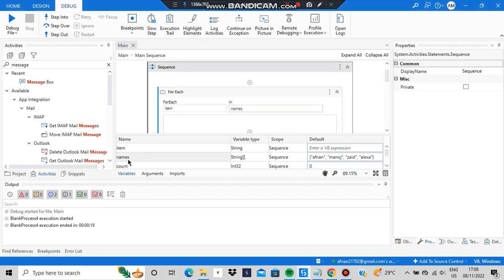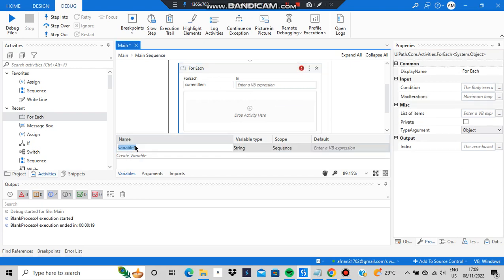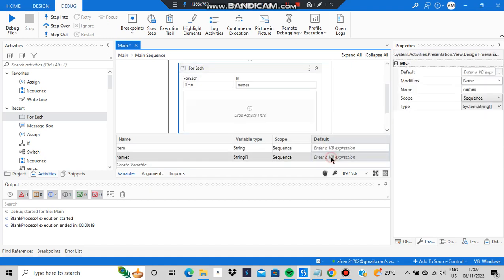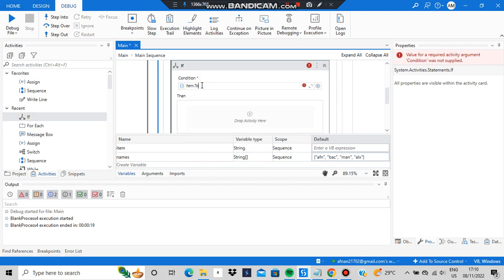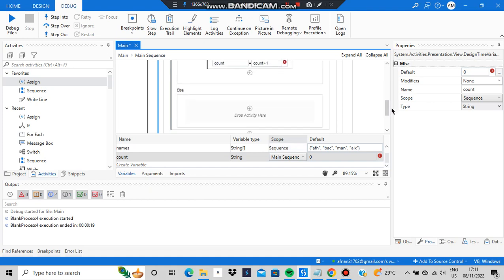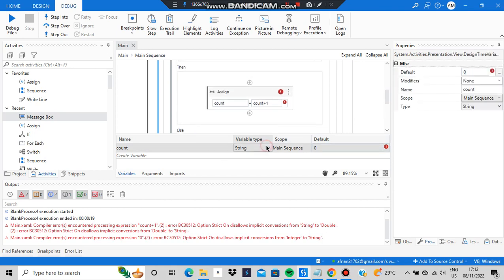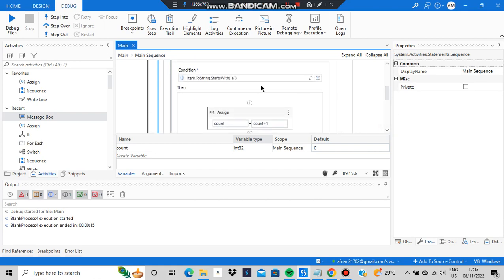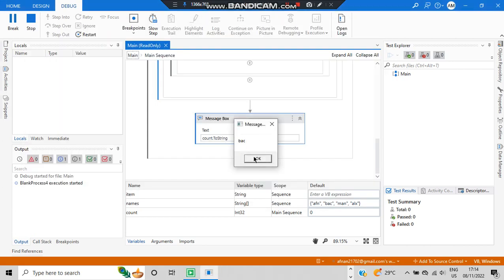RPA 18CS745 Starting with letter 'a' Tutorial Robotic Process and Automation VTU 7th SEM CSE/ISE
Never Miss the Most Expected Questions from Robotic Process and Automation . In this video, learn Trends and Patterns seen in the Previous Year VTU exam papers. Selected PYQs 🎯 With Best Shortcuts | Robotic Process and Automation | Most Expected Questions with Solutions PDF | Afnan Marquee